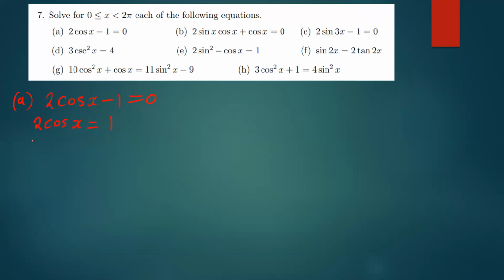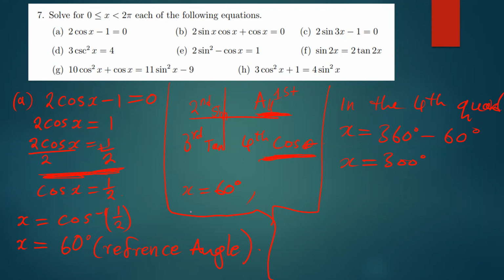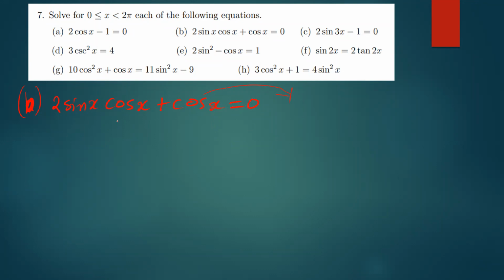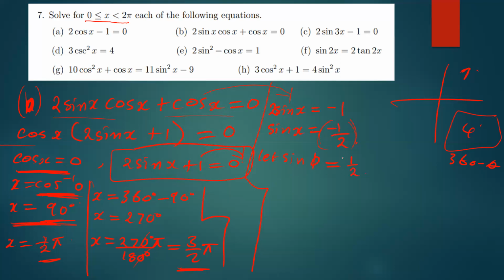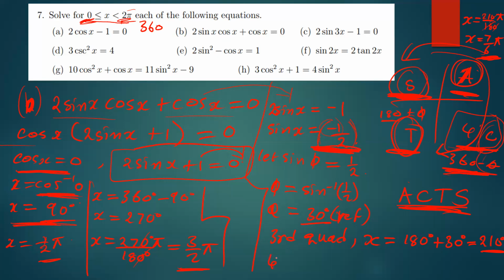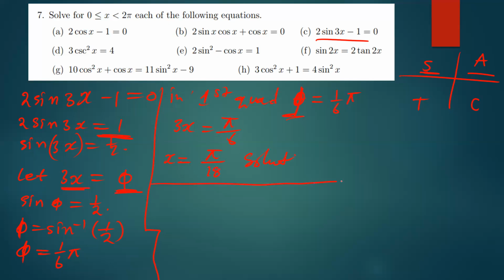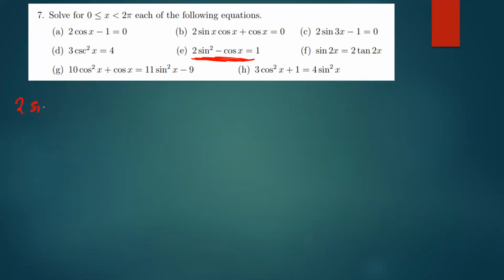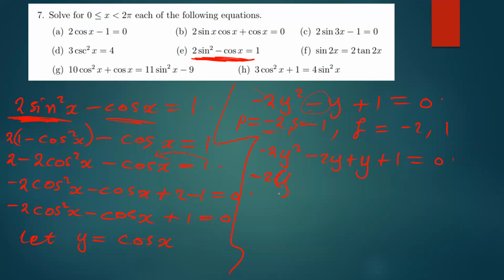UNZA SOLVING TRIGONOMETRICAL EQUATIONS {online classes}